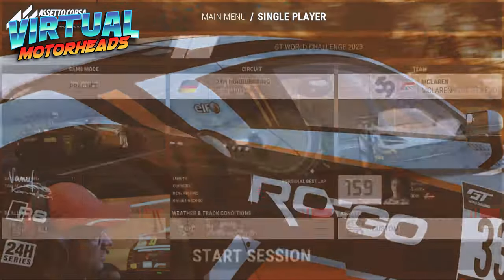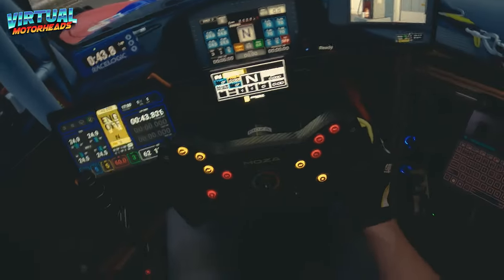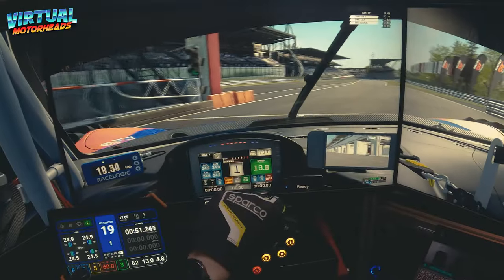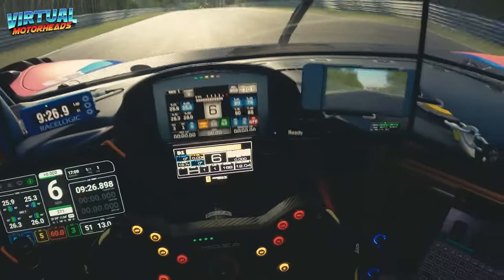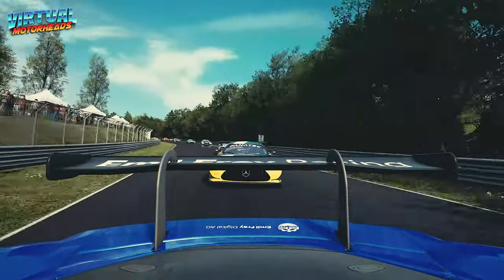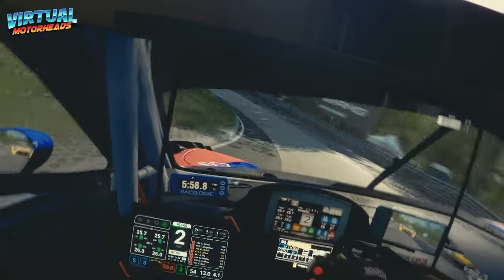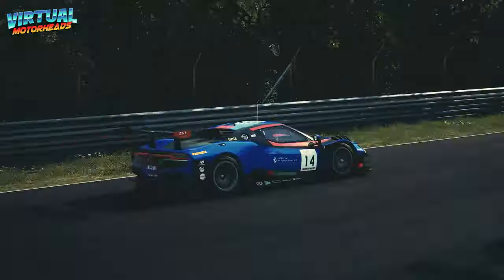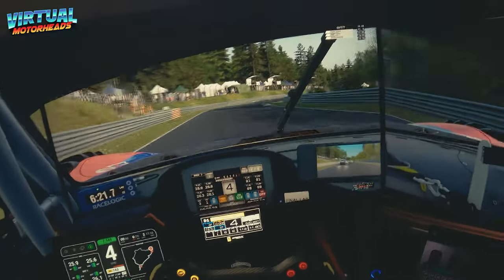Green Hell Challenge: ACC Nürburgring First Drive Experience!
Chapters

00:00 - Intro
00:19 - Start
02:11 - Choosing Car
03:00 - POV 1 Start
06:15 - POV 1 Crash
06:39 - POV 2 Start
08:55 - POV 2 Nordschleife Entrance
16:37 - POV Race Intro
17:14 - POV Race Rolling Start
18:25 - POV Race Start
20:17 - POV Race Nordschleife Entrance
27:33 - POV Race Lap 1 Done
34:05 - POV Race Incident 1
34:52 - POV Race Final Crash
35:05 - Final thoughts

Get ready to feel the roar of the engine and the thrill of speed as we take on the iconic Nürburgring circuit in the stunning Ferrari 296 GT3. After months of anticipation, the moment has finally arrived to experience this legendary track in Assetto Corsa Competizione.

In this adrenaline-fueled adventure, we'll kick off with a blistering hotlap, pushing the limits of performance and precision to set the pace. But the excitement doesn't stop there! After mastering the track solo, it's time to go wheel-to-wheel against formidable AI competitors, putting our skills to the ultimate test in a high-octane showdown.

Join us for the ride of a lifetime as we unleash the power of the Ferrari 296 GT3, tackle the twists and turns of the Nürburgring, and chase glory in an epic race against the AI. Strap in and hold on tight – this is racing at its finest, and it's all happening right here in Assetto Corsa Competizione!

Sim equipment:
Moza R5 Base
Moza KS GT Wheel
Moza SRP Pedals (withbrake mod)
Custom Rig with Dayton bass shakers
Samsung tablet and phone for Simhub
Govee RGBICWW Plus Light Bars (for some ambient lighting)